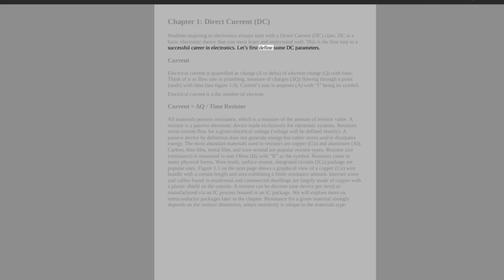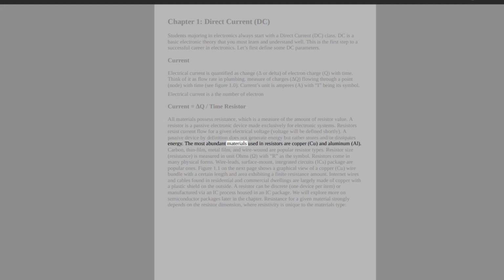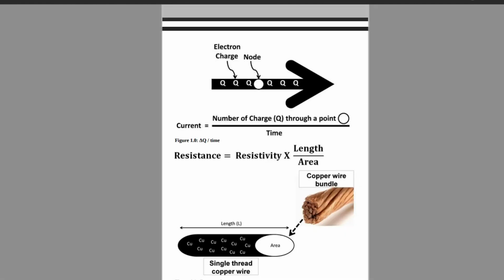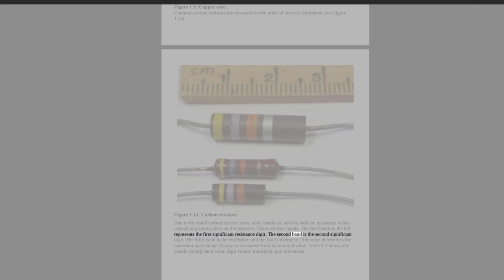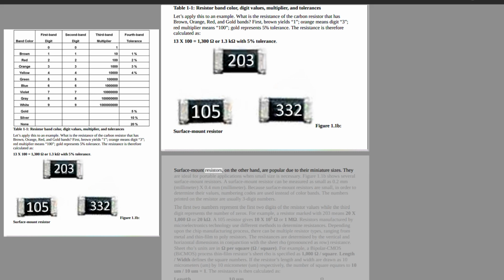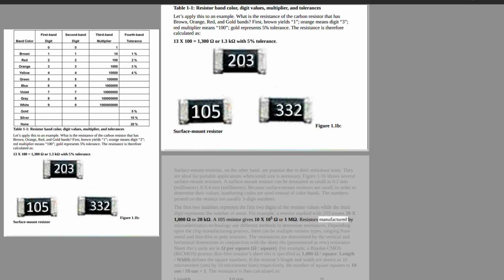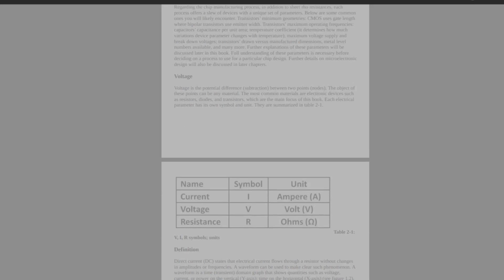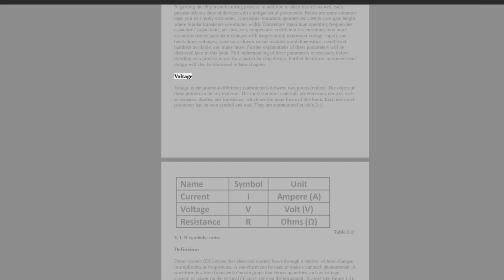Electronics Chapter 1 | Direct Current (DC)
Thank you for coming please visit my other videos for more..